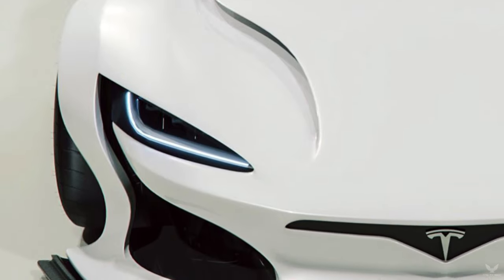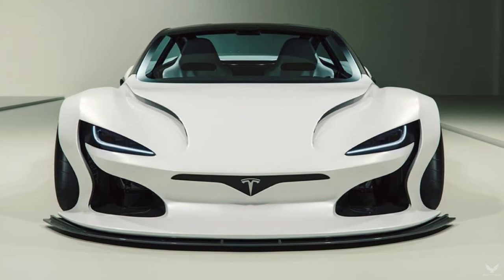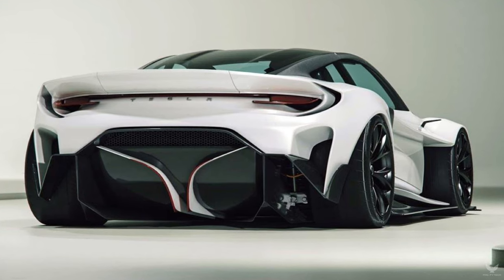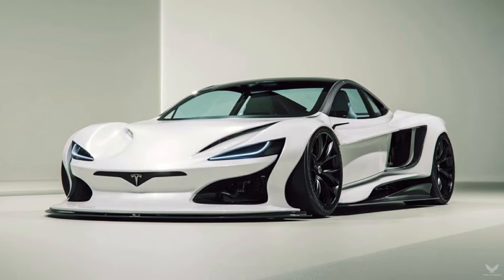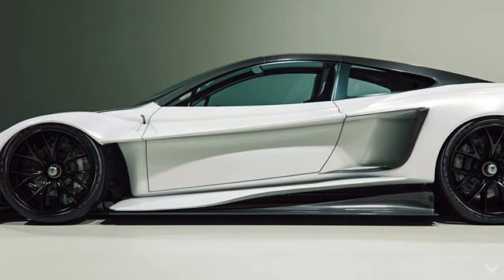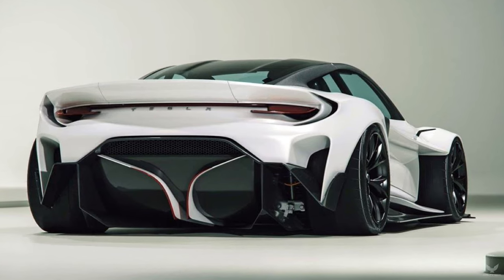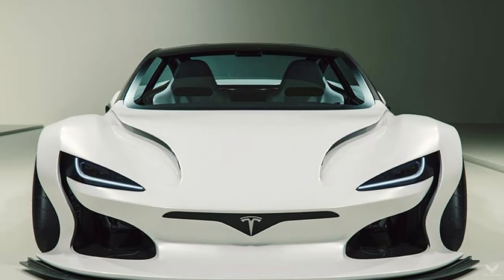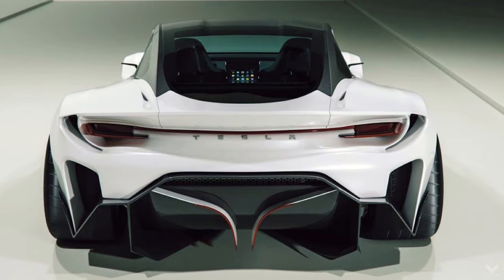All new 2024 Tesla MUSCAT - A Monster Supercar!!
______________.Today in this video we are going to show you all new tesla muscat

The Tesla Muskrat concept takes on a whole new organic approach, combining cues from the Roadster, other hypercars, as well as Saleem’s own creative efforts.

 The bodywork isn’t shy to showcase its curves, with a white-on-black interplay that brings out the car’s contrast thanks to the massive vents on the hood, and the almost McLaren-inspired headlight cutouts that descend into the air intakes at the base, on either side of the Tesla logo on the front.

The front also showcases the Muskrat’s unapologetically eye-catching front bumper with its massive underbite. The bumper extends downwards as well as to the front, creating an unmistakably large lower lip that definitely adds to the hypercar’s silhouette.

The rear of the car seems incredibly interesting too. The taillight’s overall design remains untouched, but the bodywork around it gets Saleem’s signature overhaul.

The rear’s a lot wider, and instead of rounding off like it does on the Tesla Roadster, the Muskrat concept has an upward-facing tail, clearly visible on the side profile below. It does a wonderful job of visually balancing out the frontal lip, and parting lines near the C pillar hint at the presence of an automatic spoiler.

.              All the information provided in this video are true to the best of your knowledge.
Thanks.